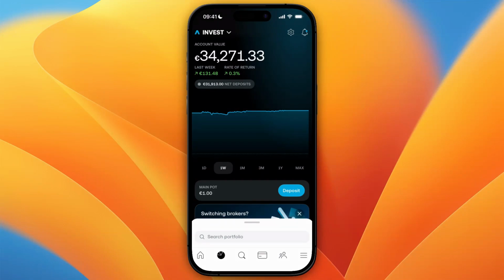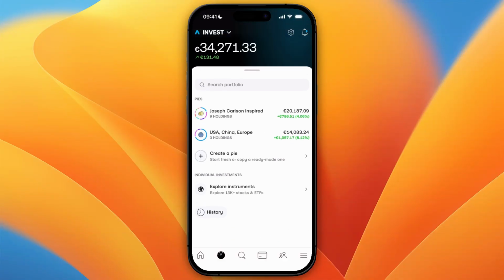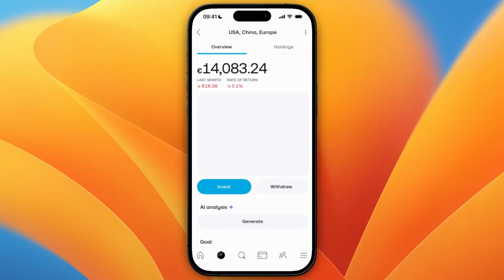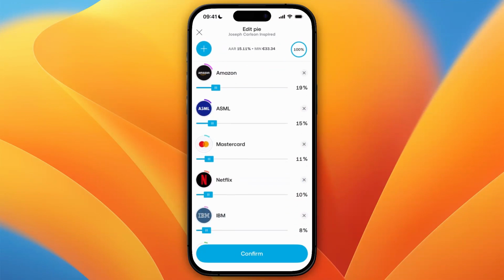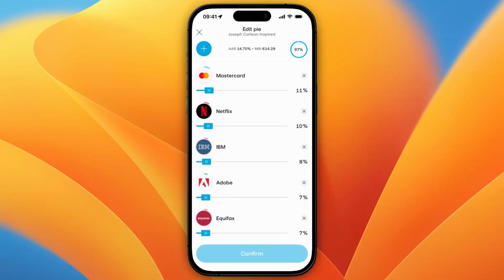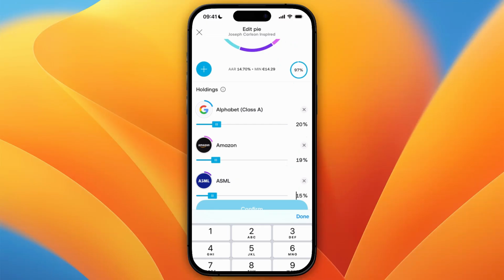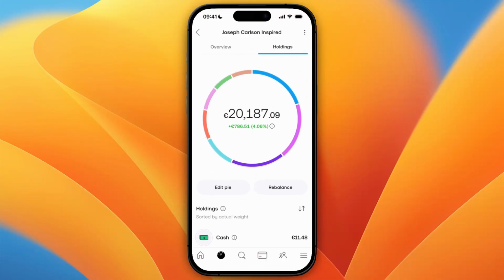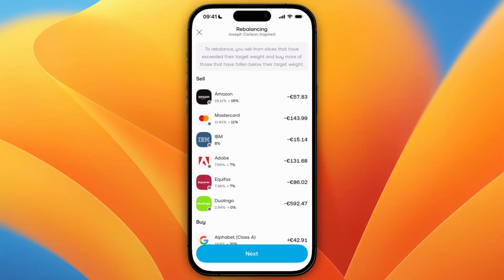how to remove stock from trading 212 pie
In this video, I’ll show you exactly how to remove a stock from a Trading 212 Pie step by step.

You’ll learn how Trading 212 Pies work, what happens to your existing holdings when you remove a stock, and the correct way to rebalance or adjust your Pie without causing unwanted trades or allocation issues.

By the end of this video, you’ll know how to safely edit your Trading 212 Pie and manage your portfolio the right way.